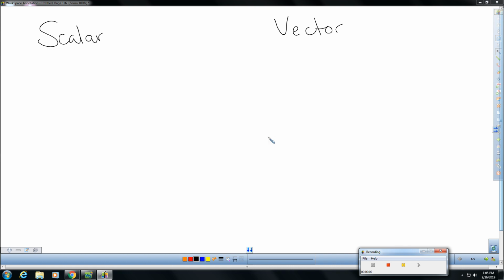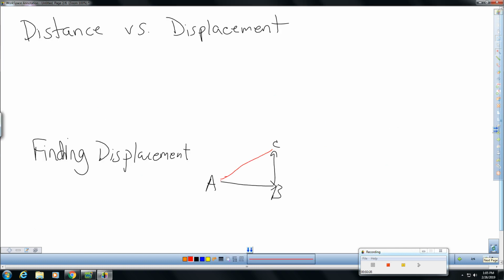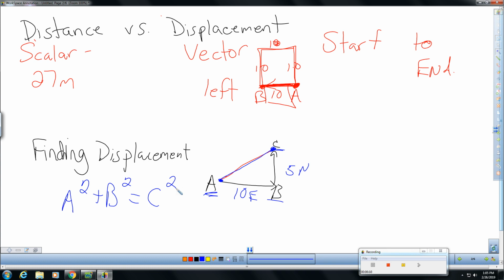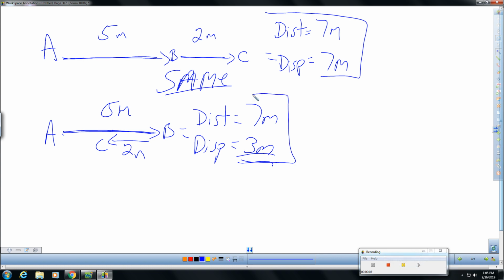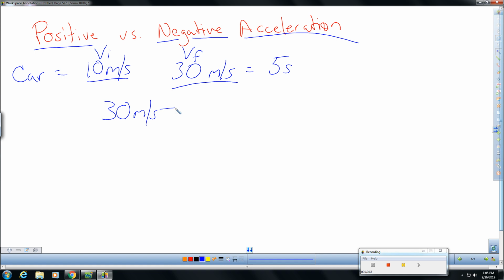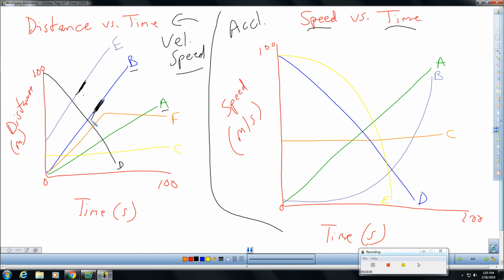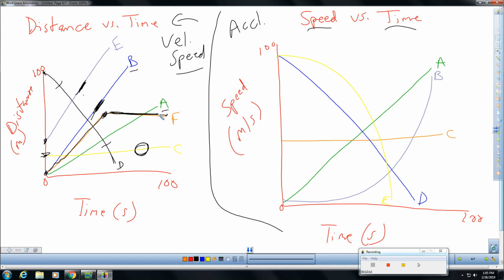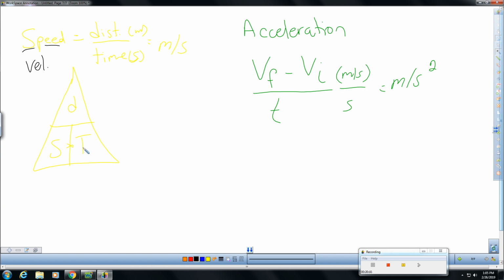Unit #8 Motion Review Video